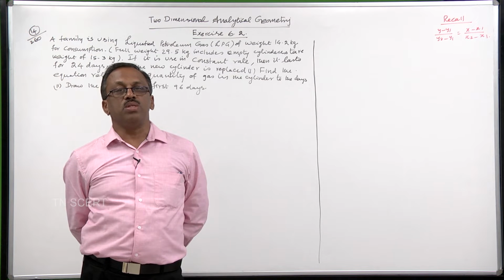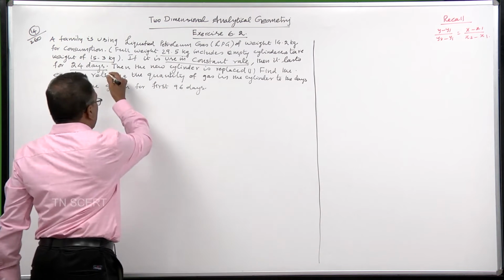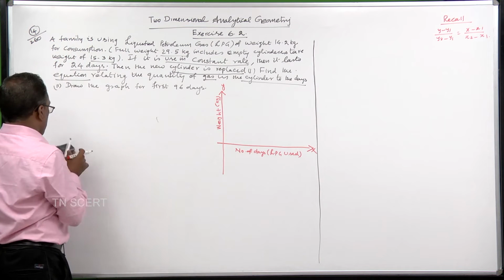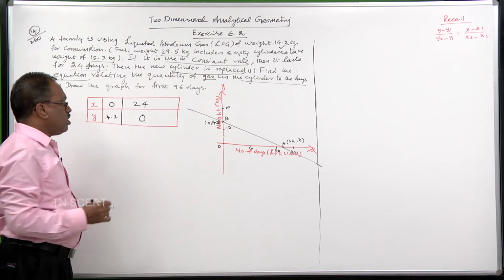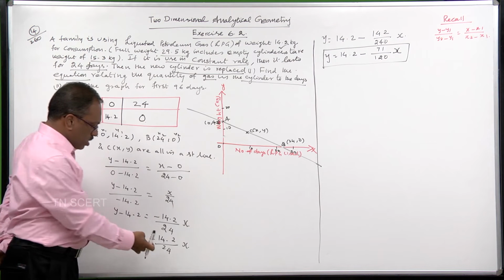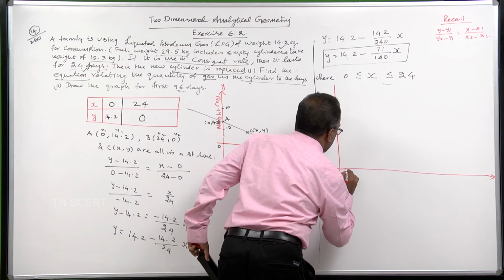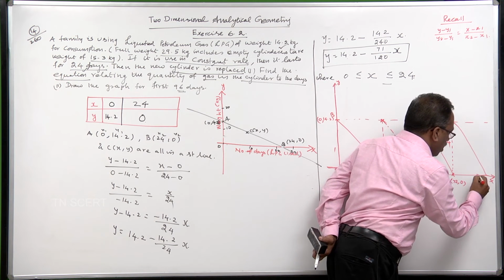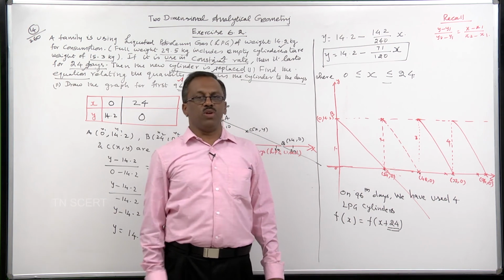Mathematics Video Lesson - Two Dimensional Analytical Geometry EX - 6.2 Q -14 English